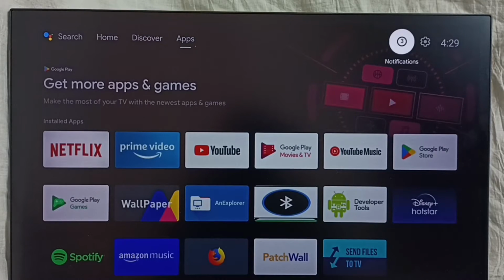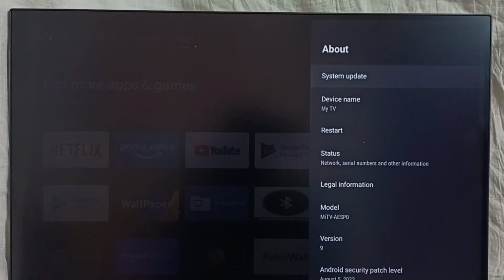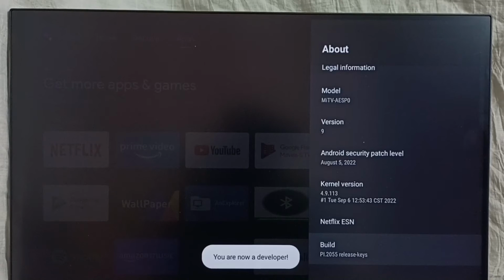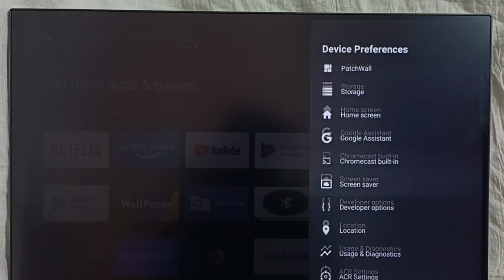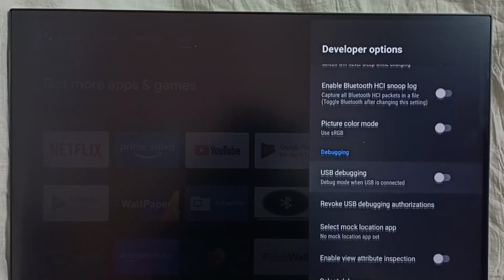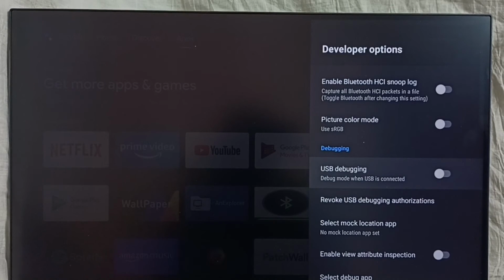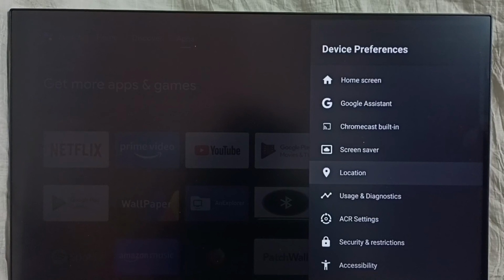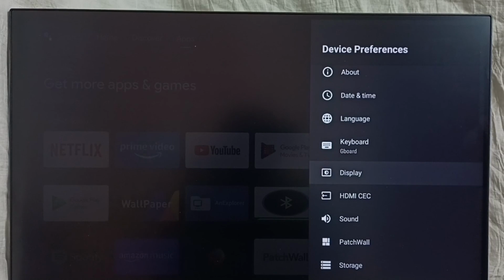Mi Box 4K : How to Enable or Disable USB Debugging Mode